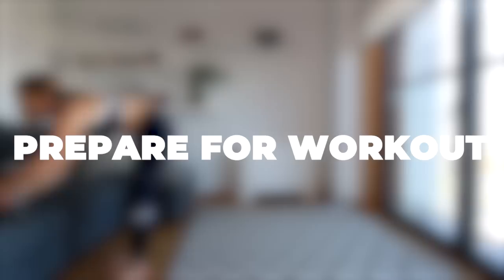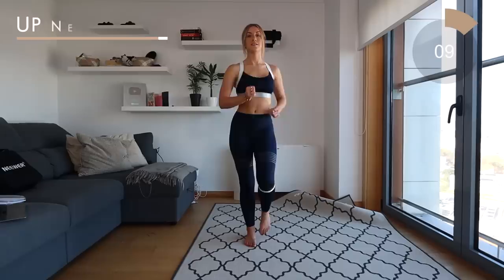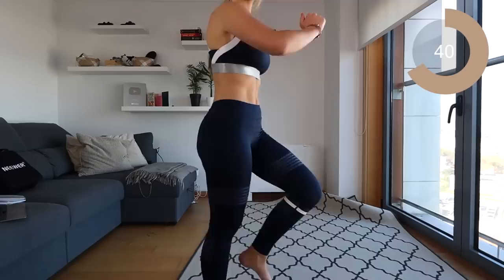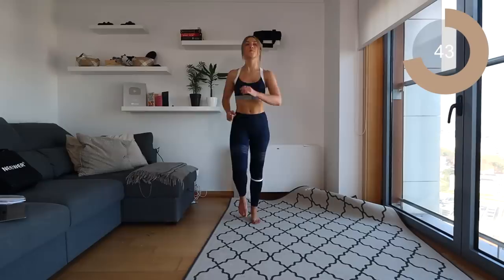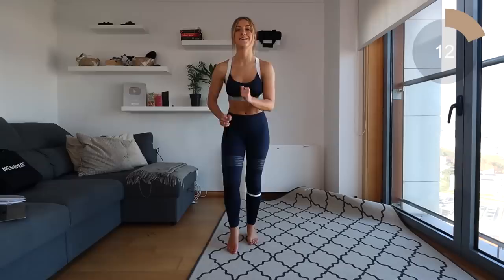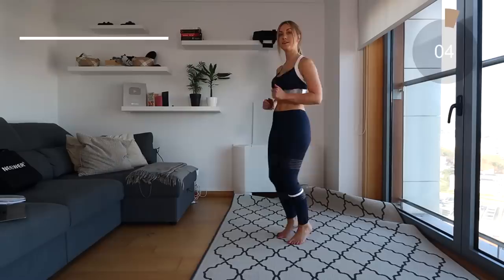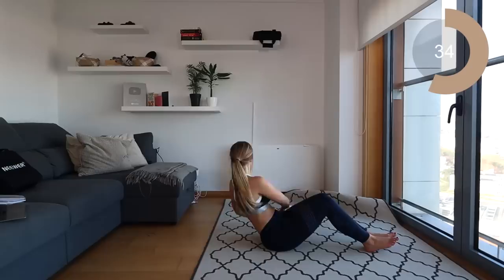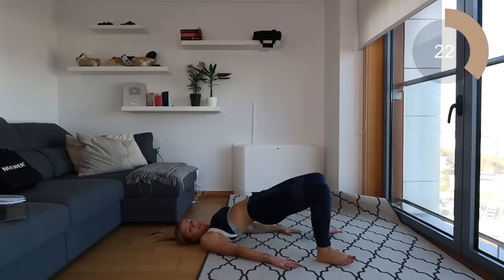Indoor Walking Weight Loss Workout (15 Mins)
Indoor walking is back after being highly requested! This routine is only 15 minutes, and if you want to pick up the pace to bring the heart rate up higher, you can also jog.

This is a great low impact workout, and we will be mixing cardio and toning to give you fat loss and muscle tone.